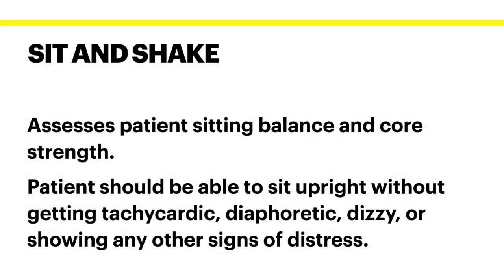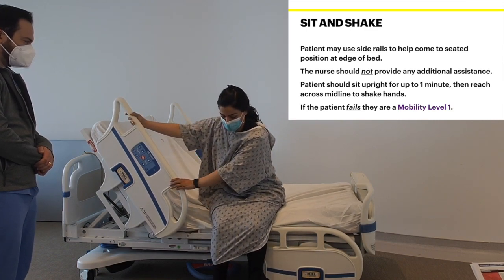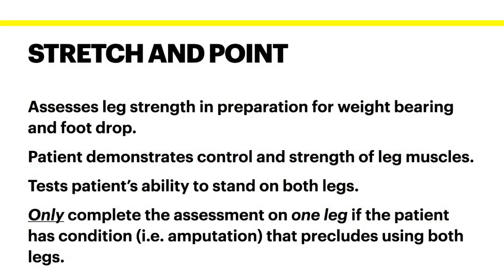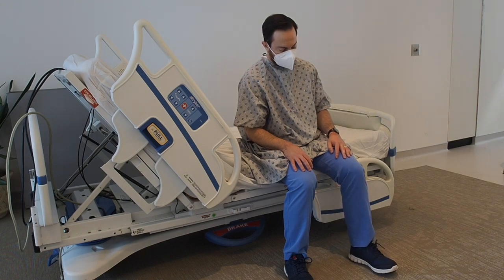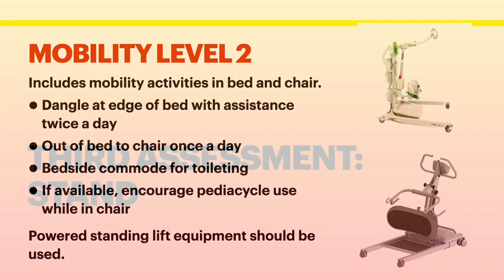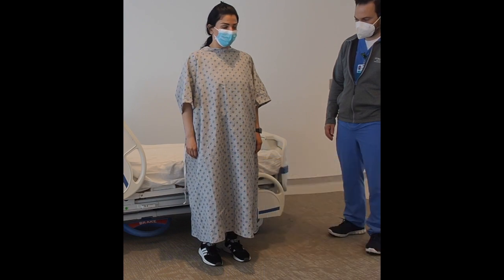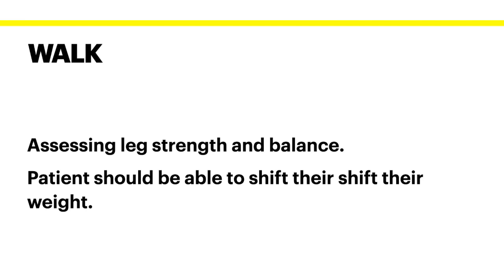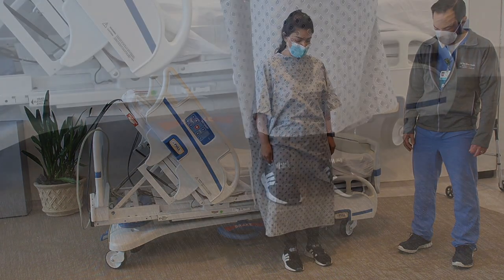Bedside Mobility Assessment Tool Review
This video reviews the Bedside Mobility Assessment Tool (BMAT) which is a valid and reliable tool for nurses to measure patients' ability to mobilize.